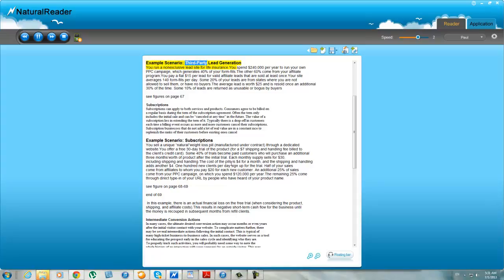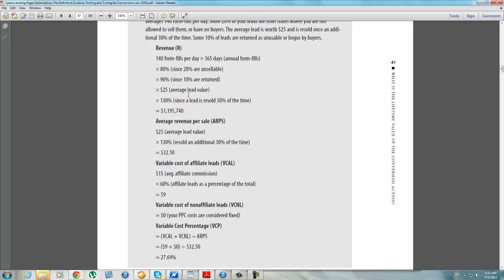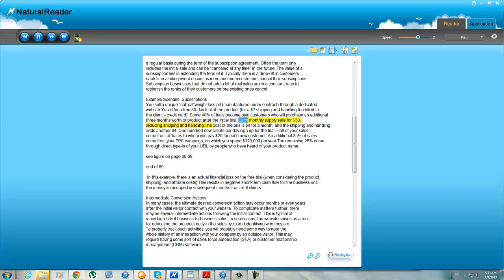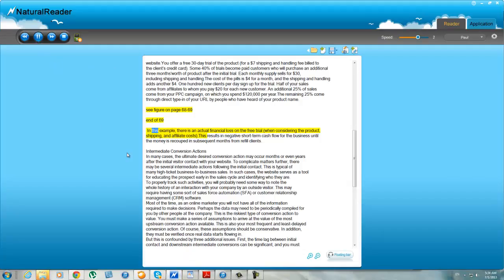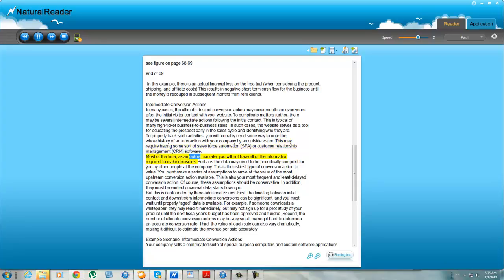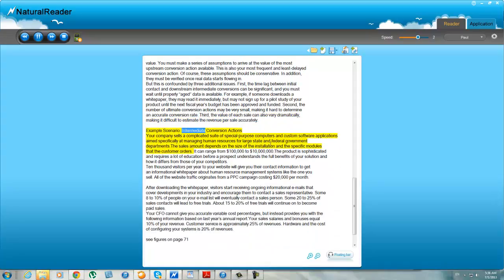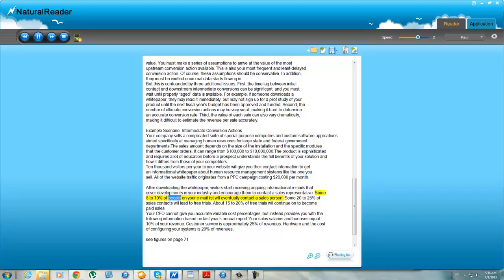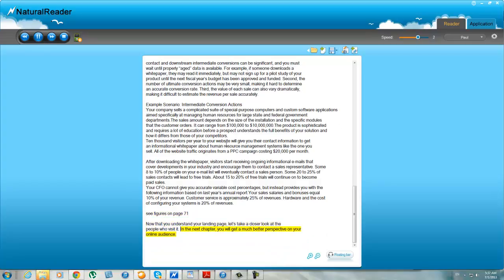capture-8 software and subscription example- end of ch 2